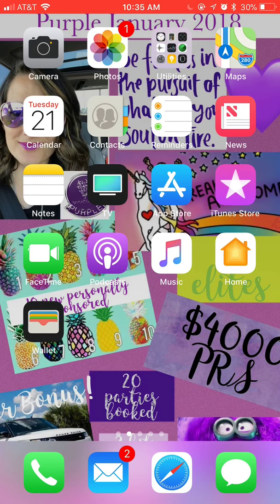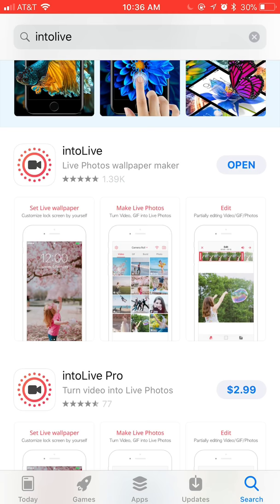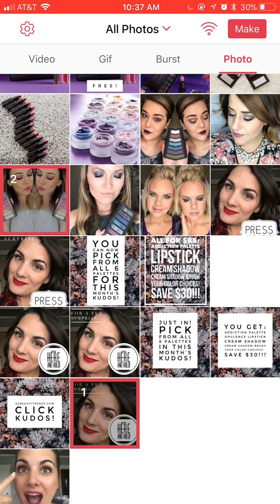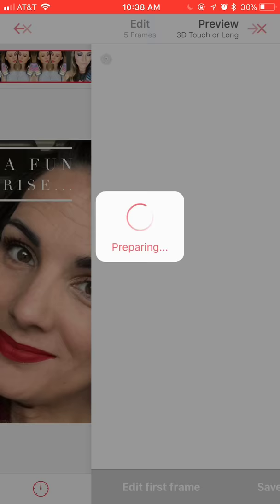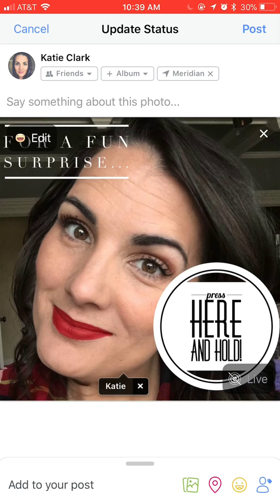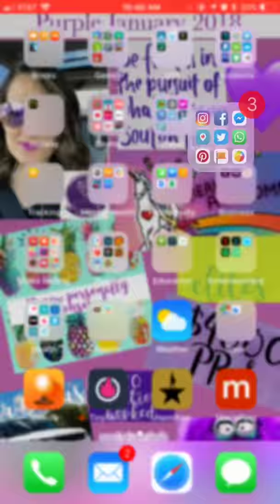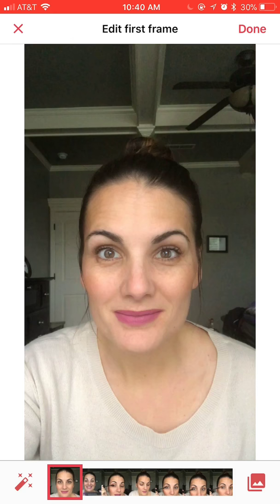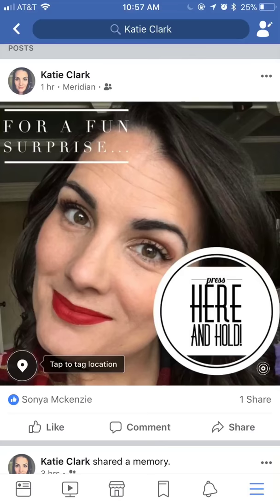FB Live Photos Tutorial--Fun and Easy!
How to use the new Live Photos Feature on FB!